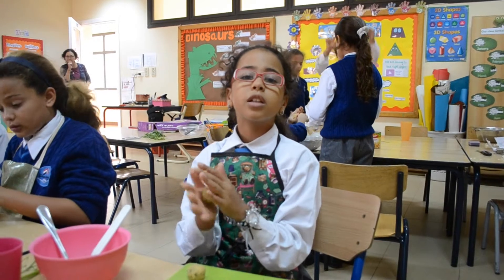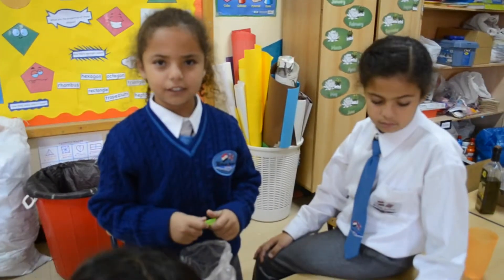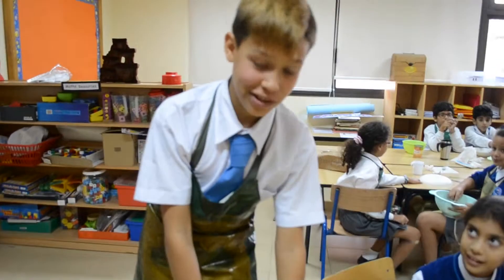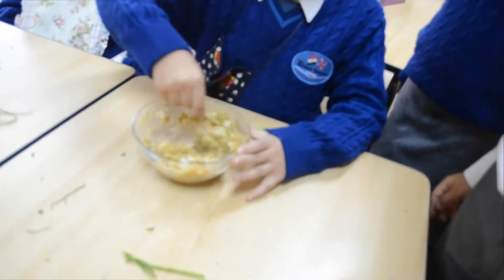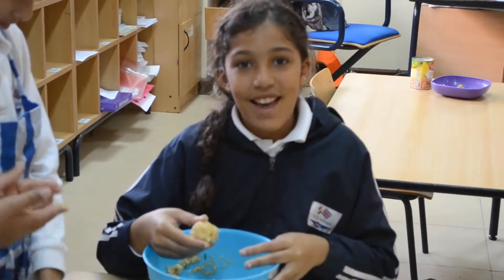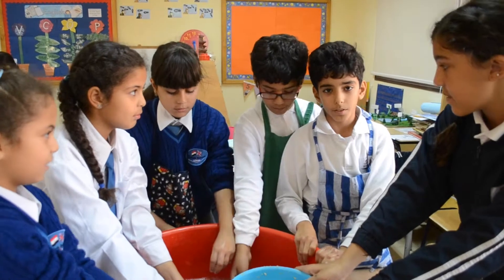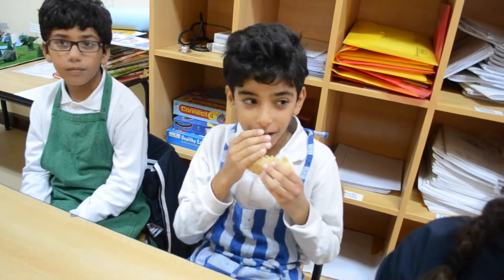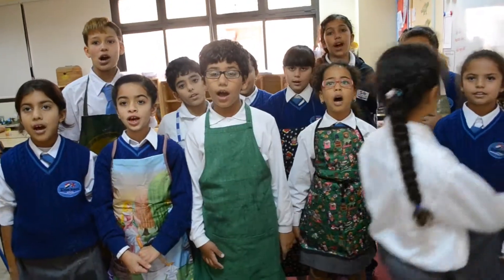British School of Al Rehab KS2 Cooking Club